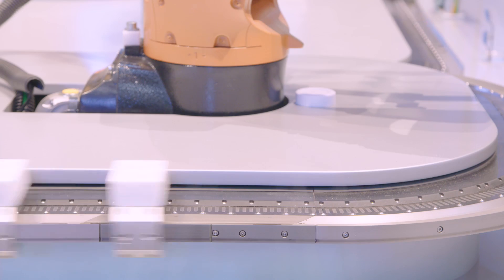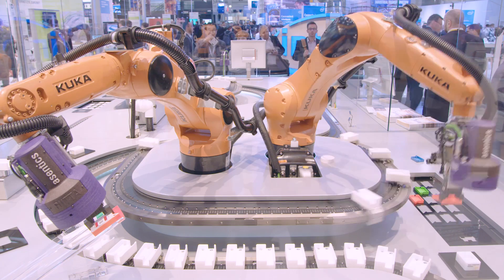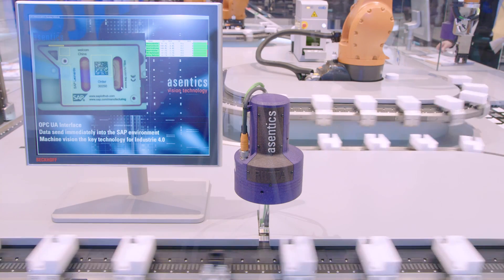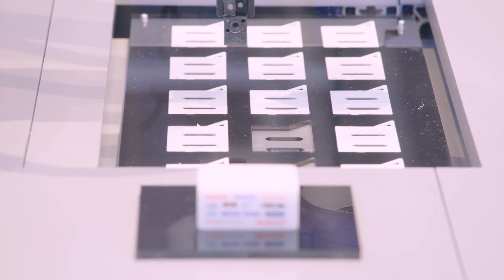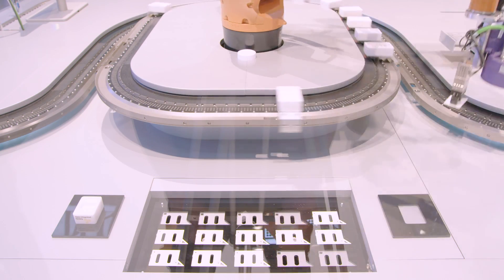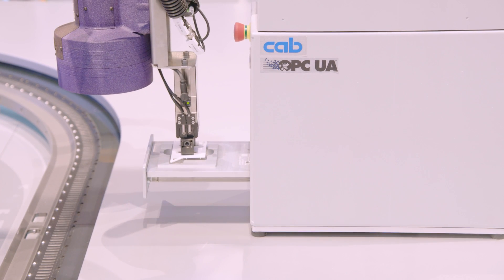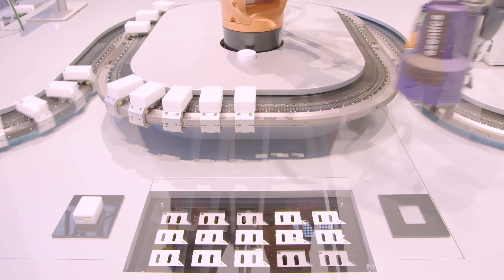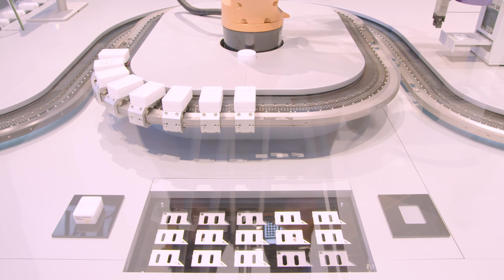Industrie 4.0 at SAP: Open Integrated Factory with XTS from Beckhoff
On the SAP trade show booth at Hannover Messe 2017, Beckhoff participates with three XTS linear transport systems in a live demonstration featuring the Open Integrated Factory.